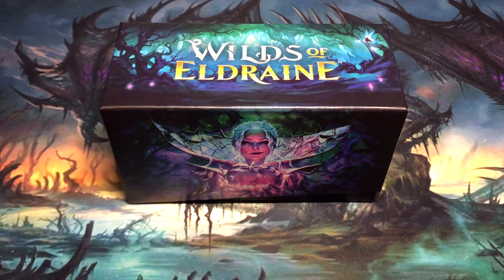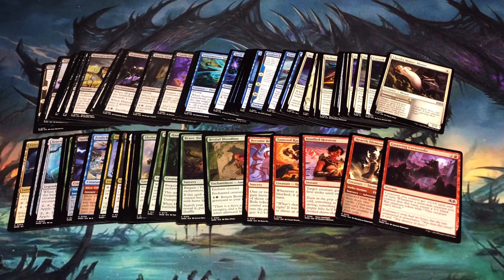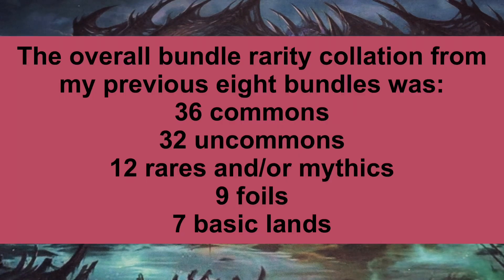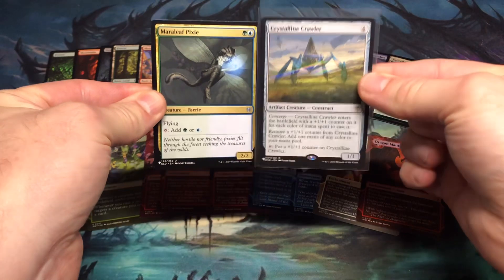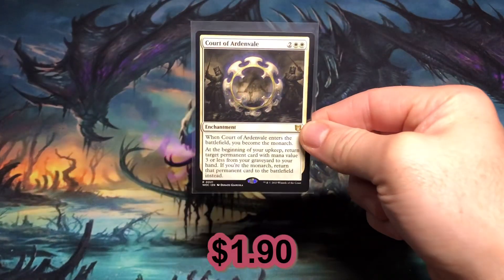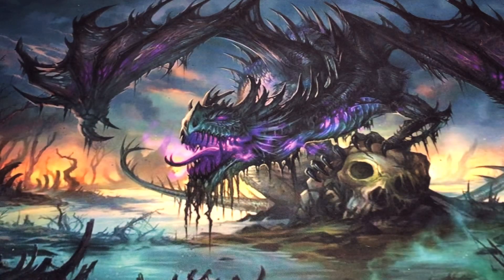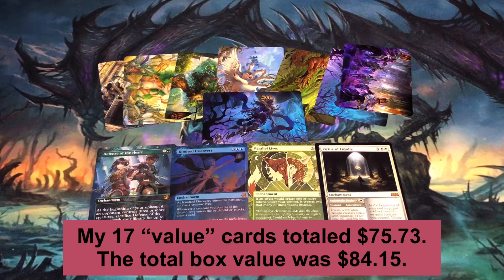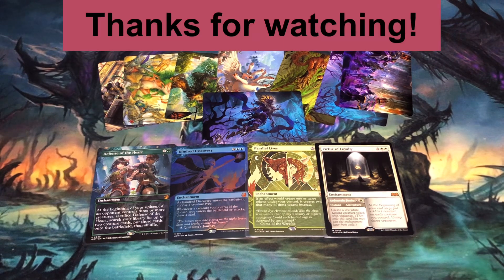Review Video: Wilds of Eldraine Bundle Opening Magic the Gathering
Preview Video: Wilds of Eldraine Bundle Opening Magic the Gathering